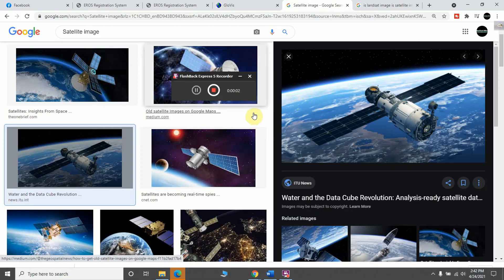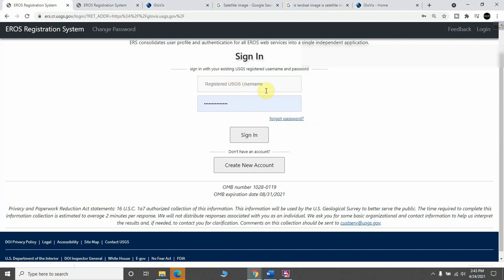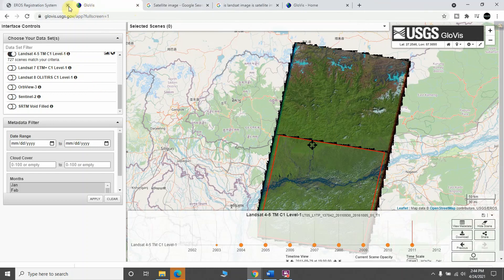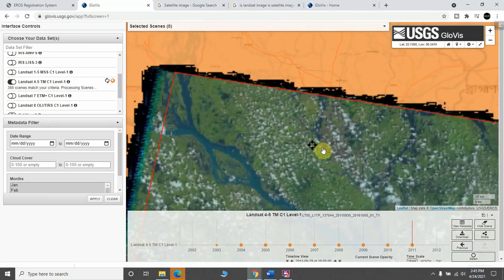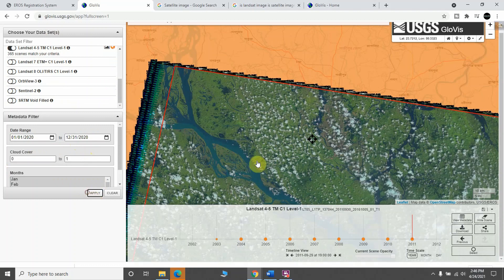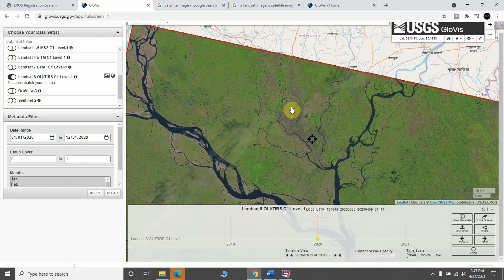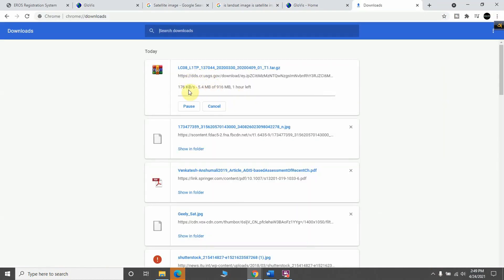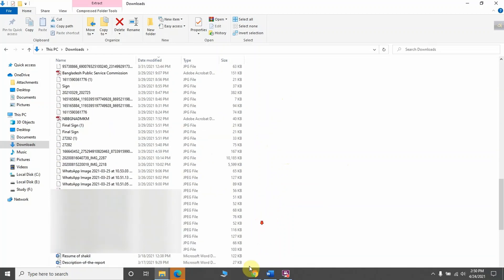How to Download Landsat Imageries from GlOVIS/USGS Website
In this video tutorial , I will be showing you how you can download satellite imageries from GLOVIS website. It could be Landsat 5, 7, 8.